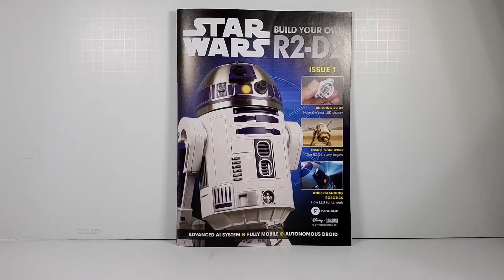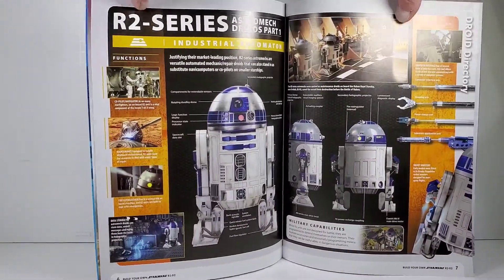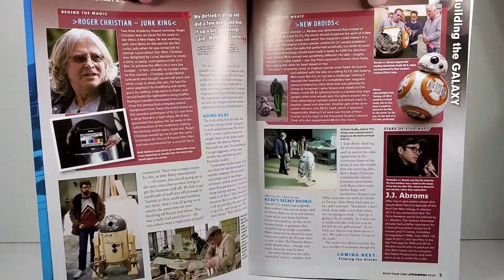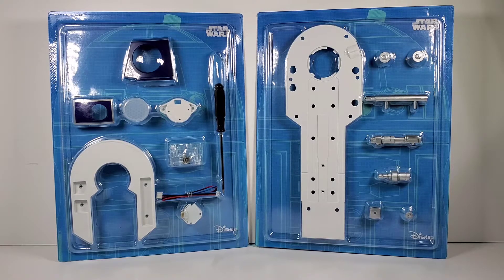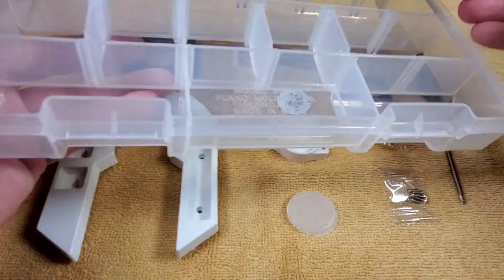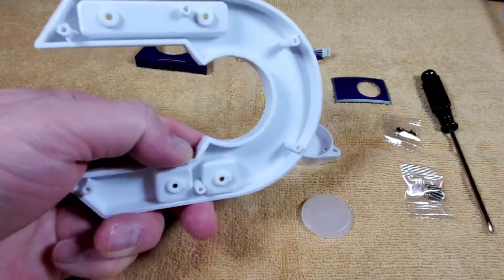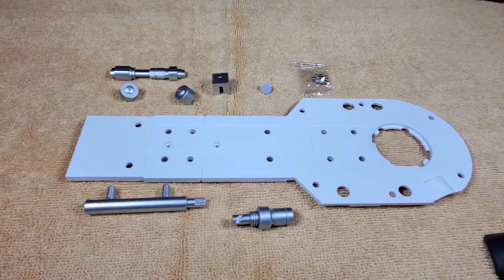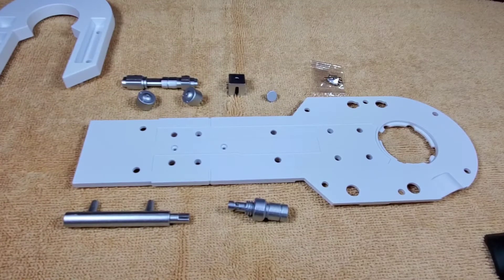Part 1 Building The Fanhome R2-D2 Stages 1 & 2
This is the beginning of a 2 year long series in which I'll be building the Fanhome R2-D2 fully functional model kit.
Here's where you can get this!